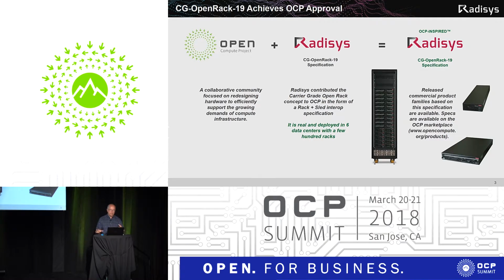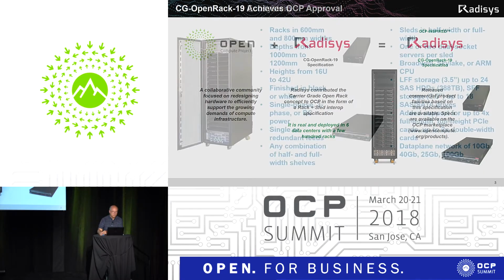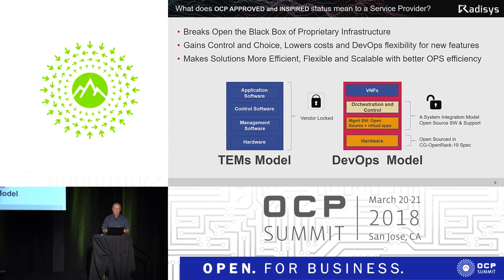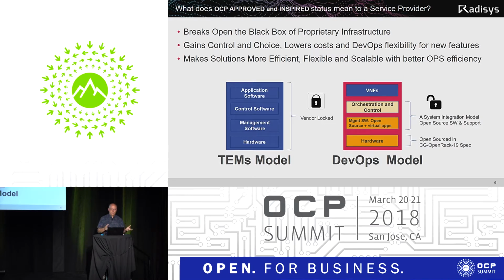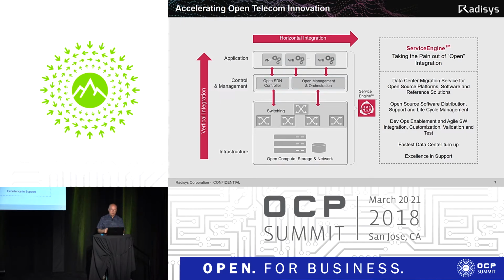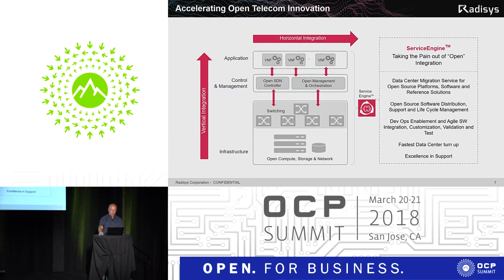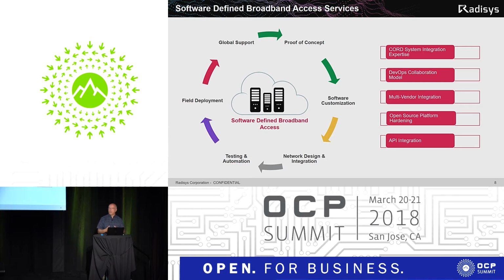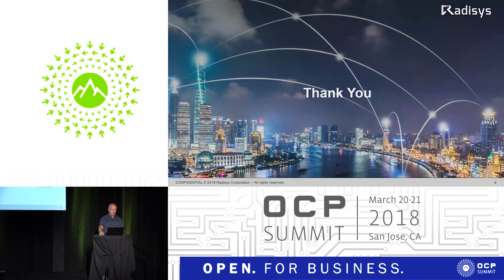OCPUS18 – Radisys – ServiceEngine™ Accelerating Commercialization of Open Telecom Solutions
Speaker: Matt St. Peter, Radisys